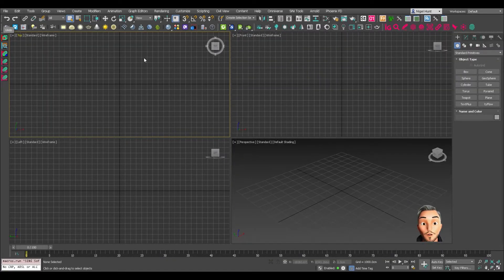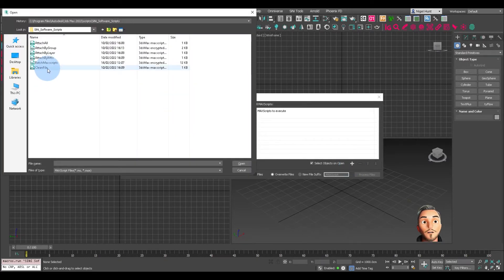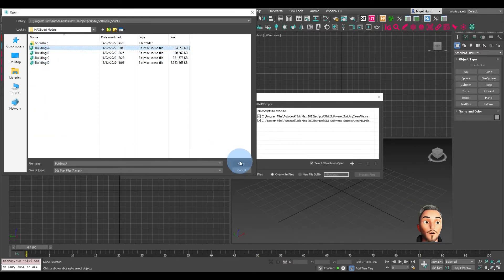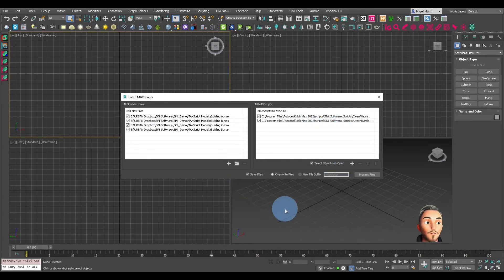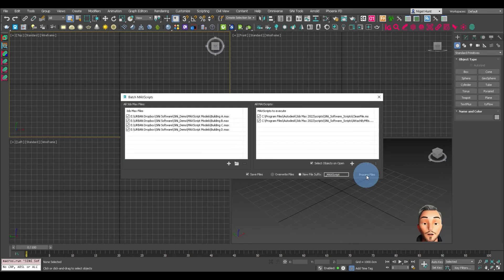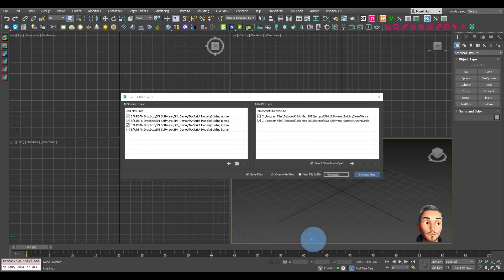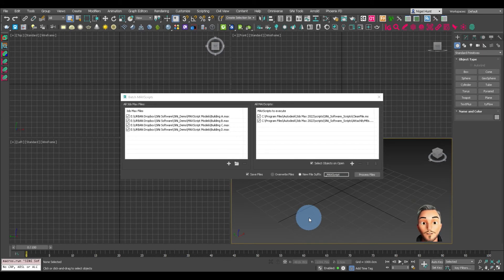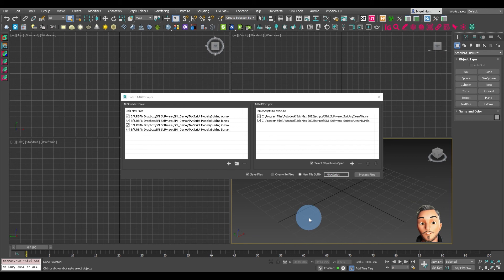SiNi MAXScript - Batch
Download this 3ds Max MAXScript from the SiNi Extra Files page in your online User Dashboard.
Requirements: Plugins installer v1.24.1 and SiNi MAXScripts v1.0.0

Please note; BATCH is designed to process multiple 3ds Max files without user interaction, it, therefore, works with headless MAXScripts only.  We will publish a video soon on how to create these using many of the scripts currently available with our SiNiScript plugin.